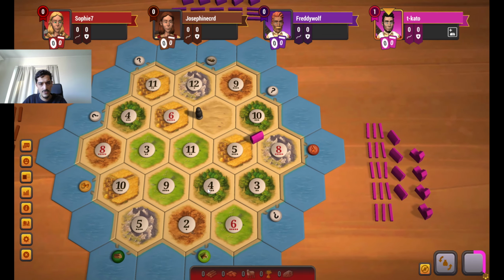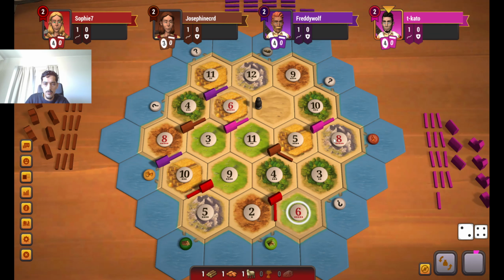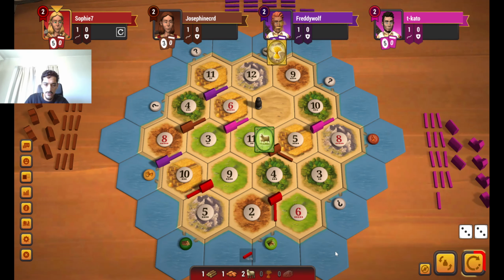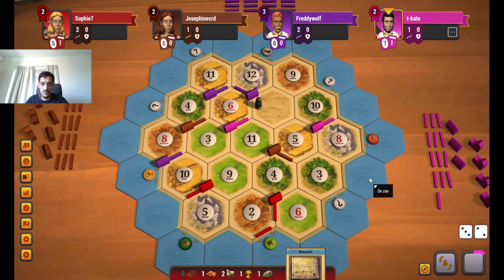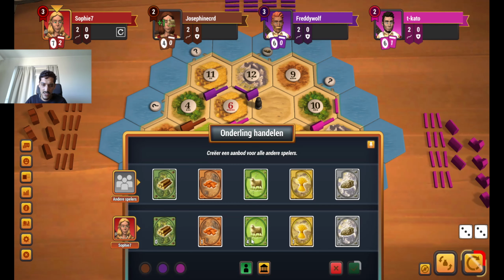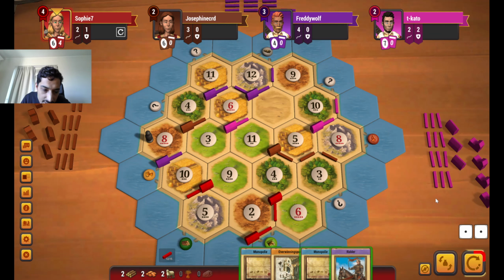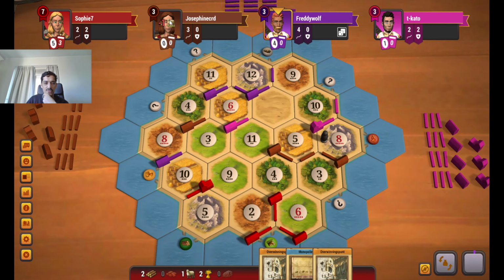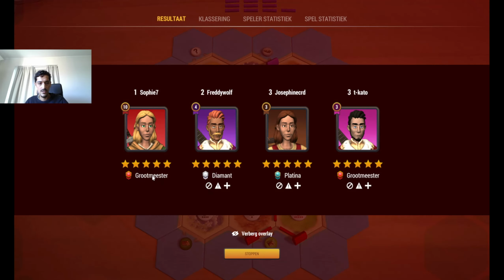Catan: #8 - Road to top 20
Hi all :) In this video i start a new series: road to top 20. to do this i need another account. Hope it helped or u enjoyed!